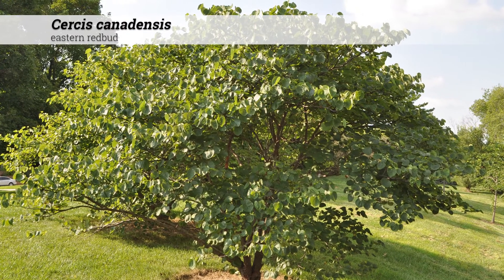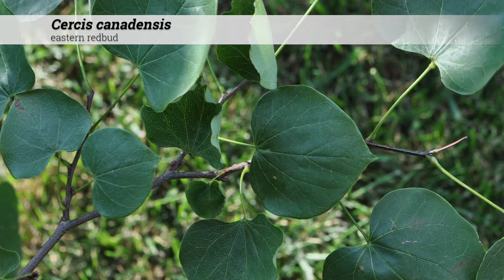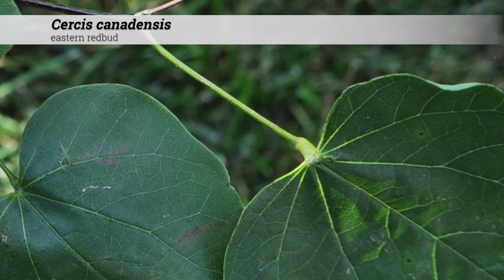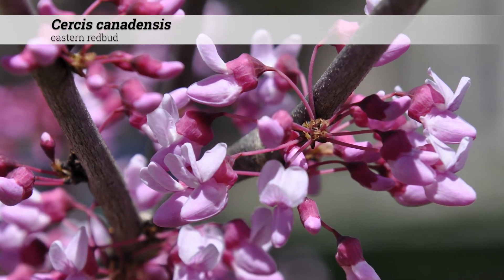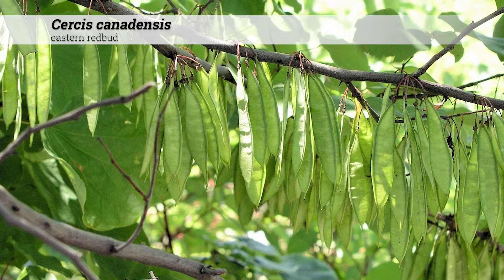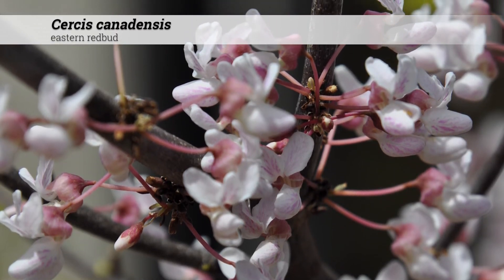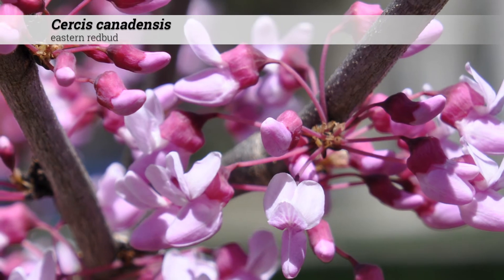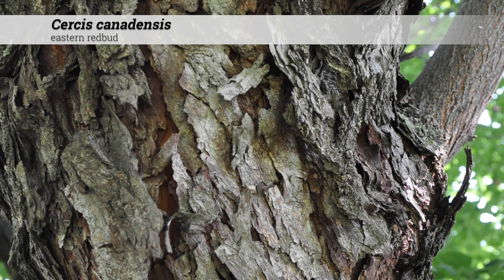eastern redbud (Cercis canadensis)